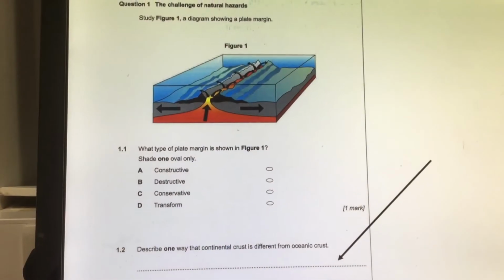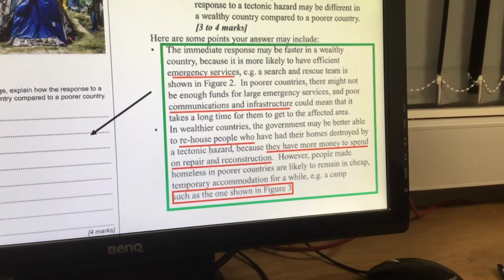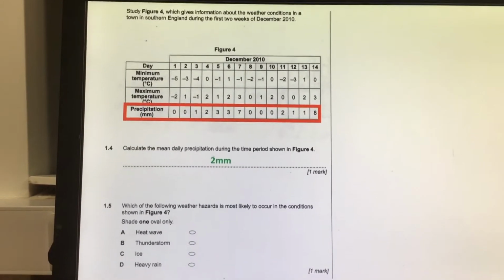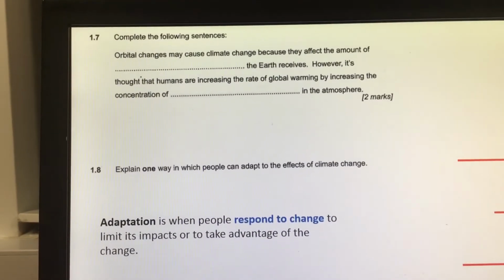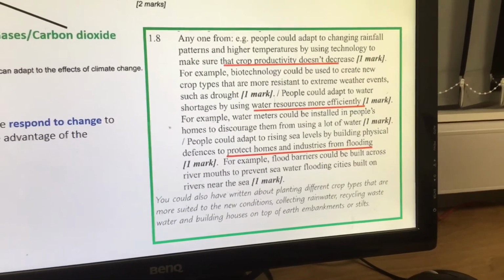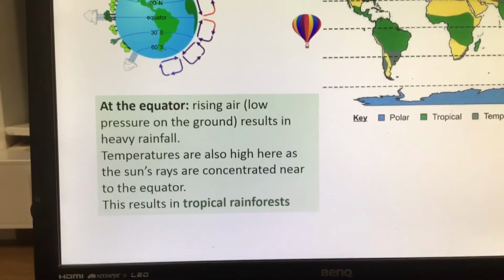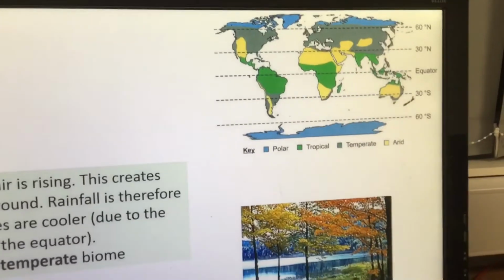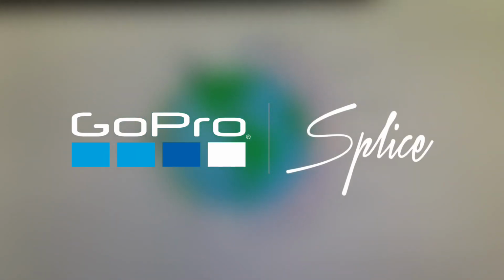Y11 Mock Paper 1: Part 1(Questions 1.1 - 1.9)